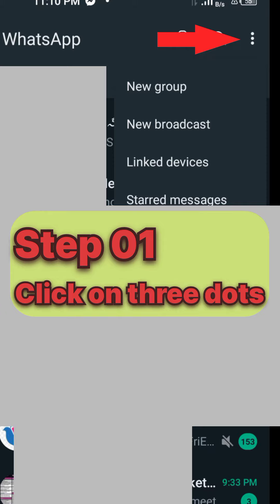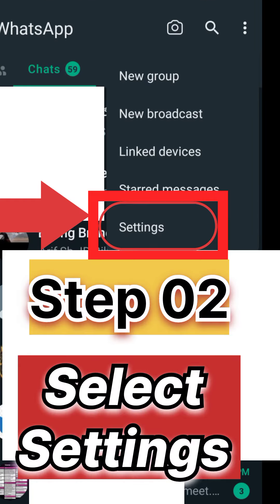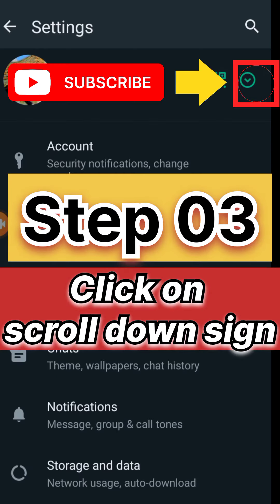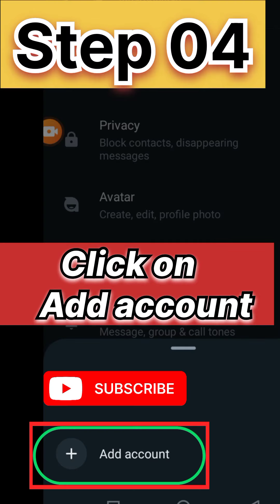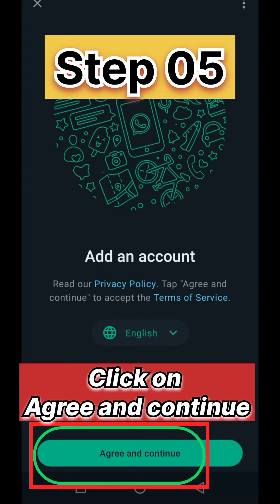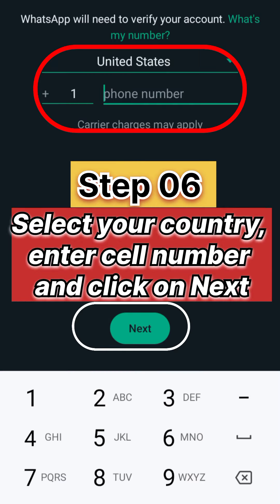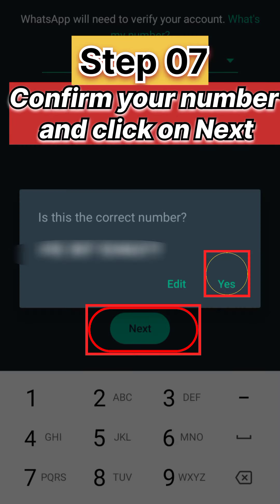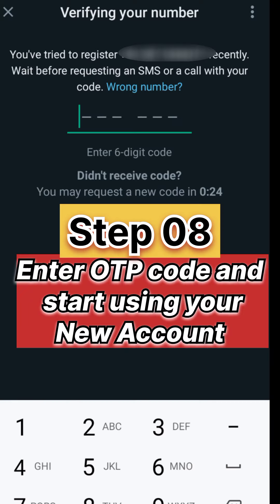How to Activate Two WhatsApp Accounts in One Android Phone!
Do you know, now you can use multiple WhatsApp accounts on your phone without installing any additional app?
Yes! It is very simple to add another account on your WhatsApp. Let's start how to do this.
 Step 1: Open WhatsApp on your phone and click on these three dots.
Step 2: Select "Settings" from drop-down list.
Step 3: Click on "drop-down sign".
Step 4: Click on "Add account".
Step 5: Click on "Agree and continue".
Step 6: Select your country, enter cell number on which you want to create account and click on "Next".
Step 7: Confirm your cell number by clicking on "Yes" and then click on "Next".
Step 8: Enter One Time Password received on your cell number and start using your another WhatsApp account.